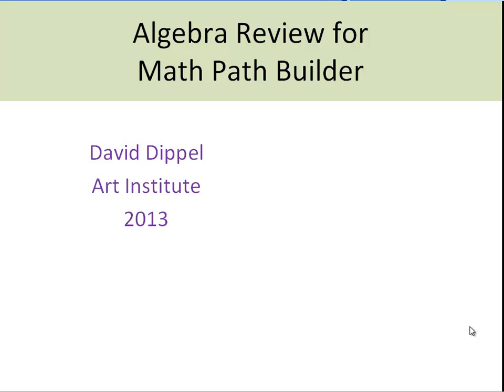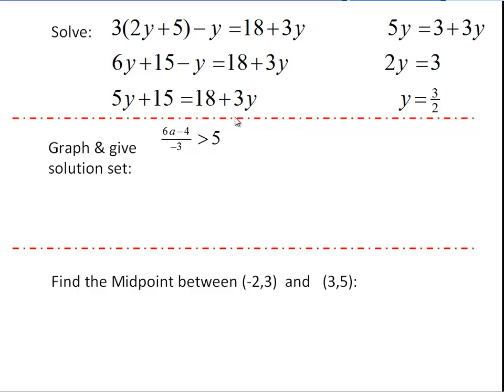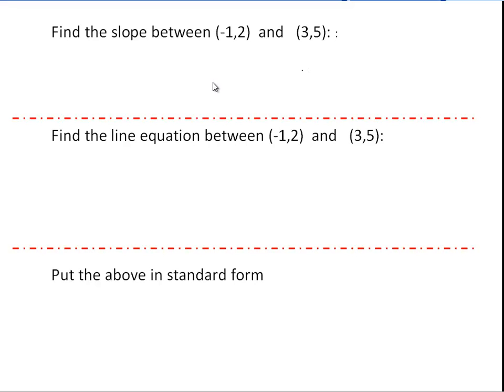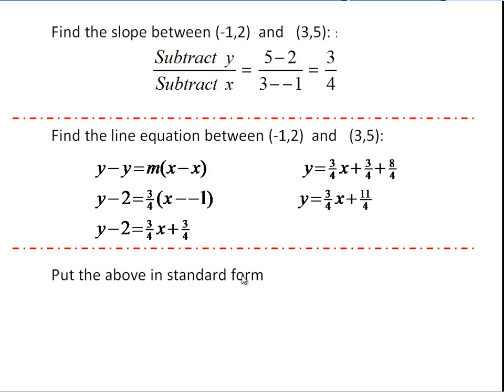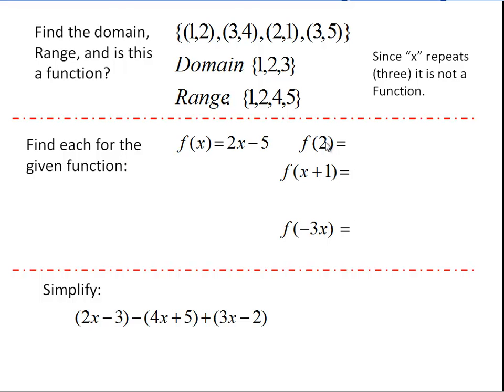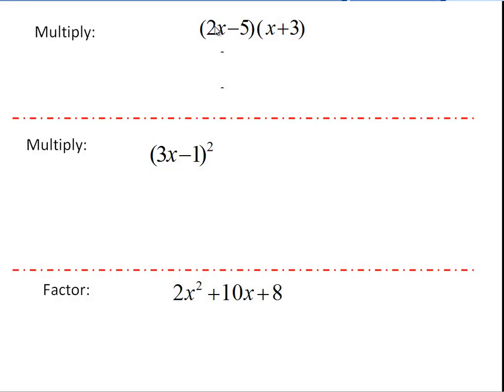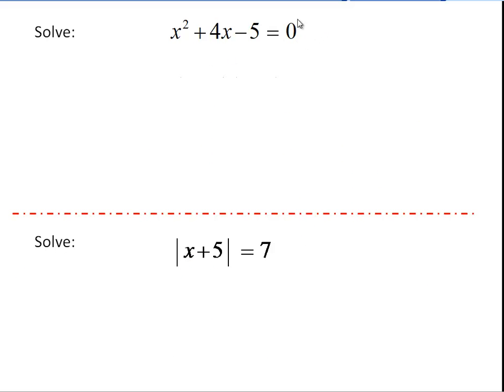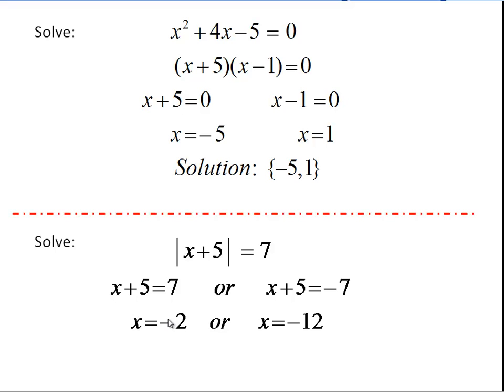Algebra Review for 1314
Review of course material for 1314 - study to prepare for the course and the pre-test